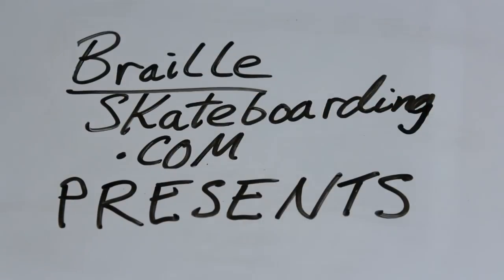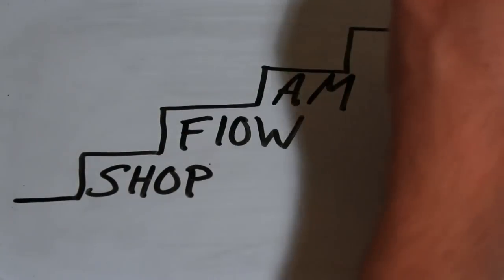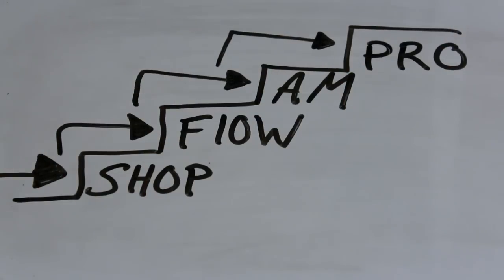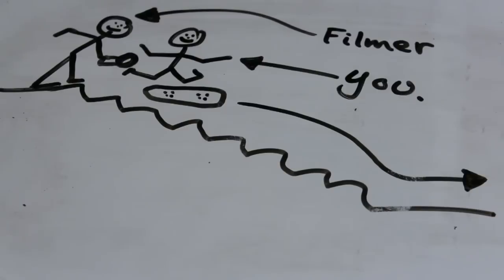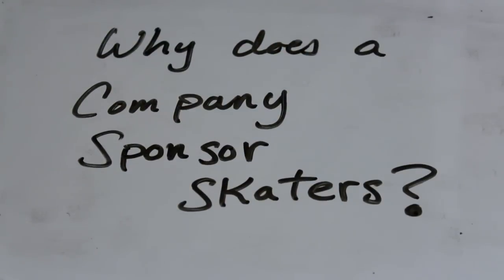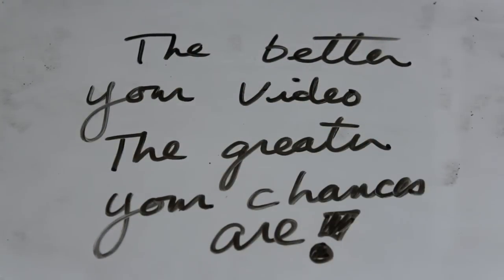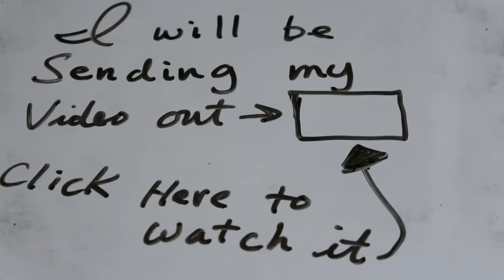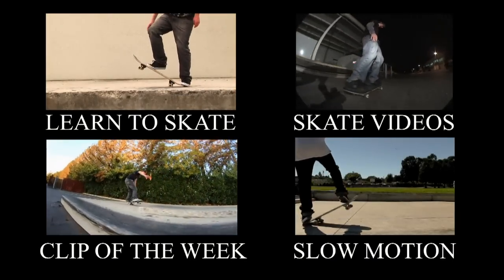HOW TO GET SPONSORED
I hope that you like my state of the art graphics for this video.  They cost me a ton of cold hard cash to put up for you!  I will be making some more tutorial videos for you all soon.  I hope you're doing well and I hope this video answered some questions for you about skateboard sponsorship.

The Purpose of Braille Skateboarding is to grow the number of people who skateboard by teaching, motivating, and inspiring.  We do this by making skateboard tutorial videos covering every how to skateboard video under the sun moon and stars.  By learning ourselves and showing that no matter how old or young, you can learn to skate.  Part of this is also providing a suggested path to take in learning to skate.  Then we inspire NEW people to learn to skate by making videos outside the very small world of skateboarding.  We turn an ipad into a skateboard, skate on a big screen TV, and even a door.  We focus not only on the creativity here but building the board and then all the way through to seeing what tricks can be done on it.  Skaters have always been a creative bunch of people they take the normal ideas of society and change it to create their own world.  Most people see a set of stairs we see a kick flip going down them.  Our goal here is to take people that may never of thought of skateboarding before and get them on a board.

I have created many ways to achieve the above goal and will list them all below.  Different ways for different people so have a look through and see what fits you best.

“You Make it We Skate it” - our most popular series enjoyed bo skaters and non skaters alike

“Worst Board at the Park” - we find the worst board and replace it with a new one for tricks.  Its all love supporting the community

Skate support - need help with that trick well watch the video here and send in your clip.  We will do our best to make the video quickly but we have a lot of submissions.  The end result gets posted on @Brailleskate Instagram

“Skateboarding Made Simple” - instead of YouTube tutorials where you can get lost here is a guided lesson plan to take you through the basics and beyond.  Instant digital download and get started

Skateboard coaching - this is a totally new idea in the world of skateboarding.  Get a list of tricks to learn in and submit your clips to a skateboard coach who walks you through how to land them.  This is done through direct text messages and video sharing.  The best way to guarantee success on your board as you have a person there to help, guide, and motivate you.  This service is called “Braille Army Plus” and is a membership with a lot of benefits

In person lessons - if you live in the area sign up for lessons

Get started with a good complete skateboard, the best beginner complete

Our non profit that donates skateboards to like minded groups and helps raise funds for skateparks